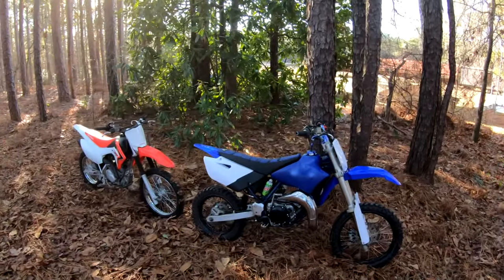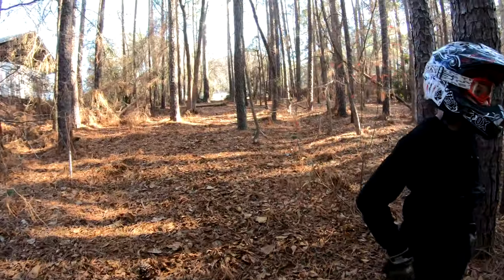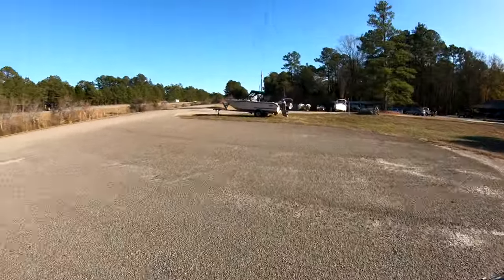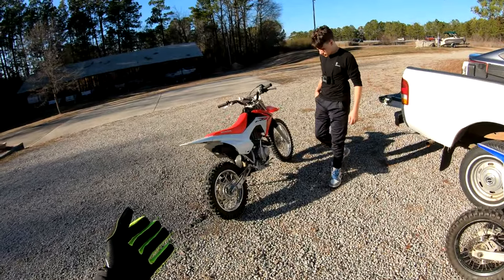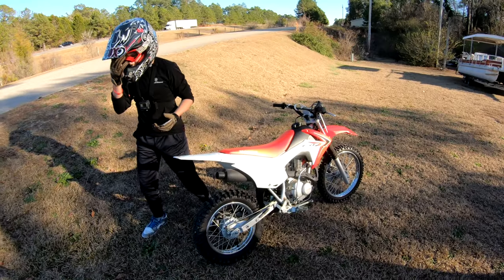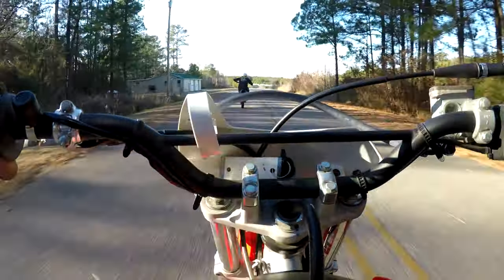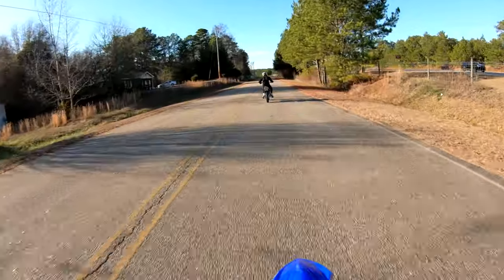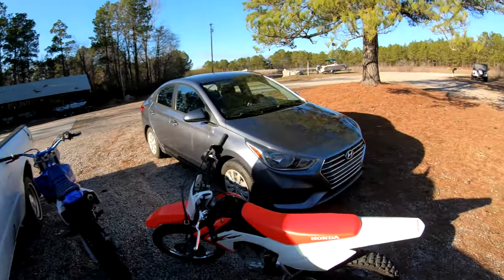Yz85 & Crf125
We spend the day￼ Riding and feeling out a 2003 Yamaha YZ85￼ and a 2018 Honda crf125 Trails and straights